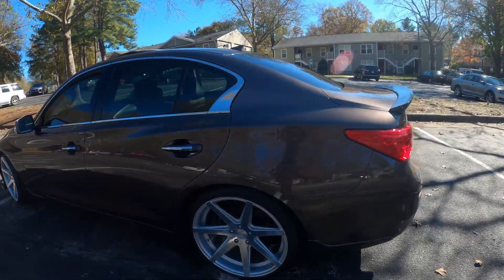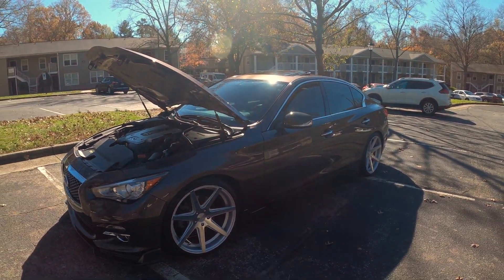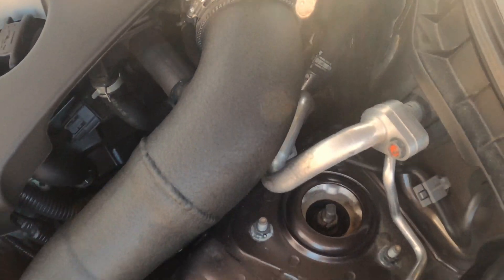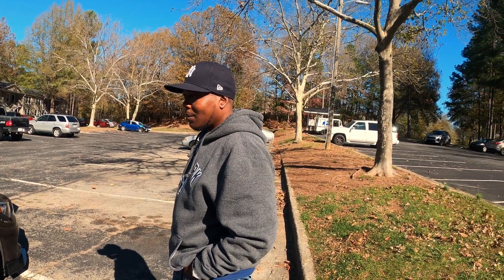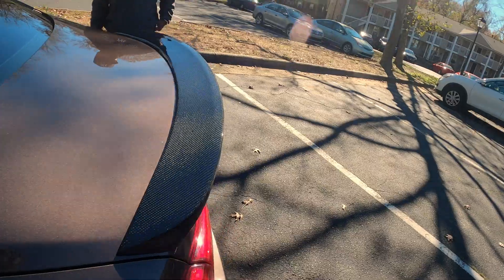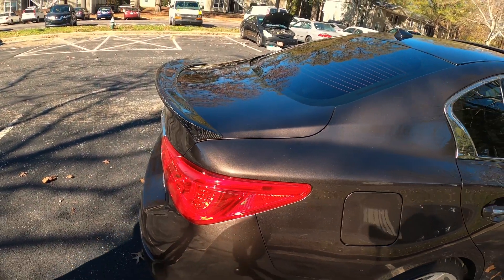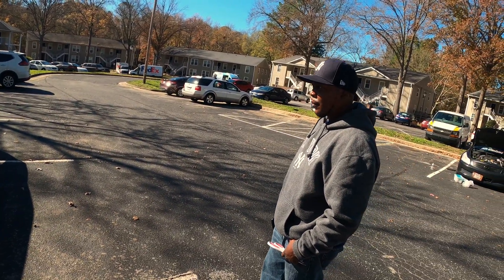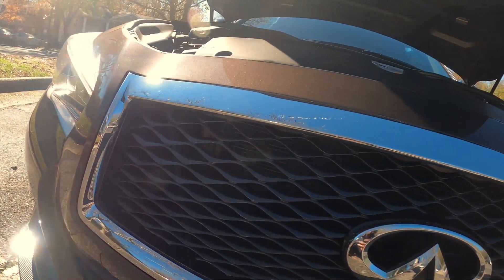So You Want A Q50? Best Mods for Q50 3.7 || FeaturedBuildSeries 4K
Reviewing my dad’s 2015 3.7 Q50. So you want a Q50? best Mods for Q50 3.7

Injectors: TLFPerformance.com

08 G35 Sedan Performance Mods List

•Stillen Gen 3 Intakes
•Berk Resonated Test Pipes
•Soho Motorsports Y Pipe
•Soho Motorsports Full Catback System with Burnt Tip
•Sprint Booster V3
•Raceland Coilovers
•Aeromotive 340 LPH E85 Fuel Pump
Carbon Fiber Wing/Lip
•600cc Fuel Injectors
•E85 ONLY no pumped gas
Wheels: 275/40/20 Rear
245/40/20 Front